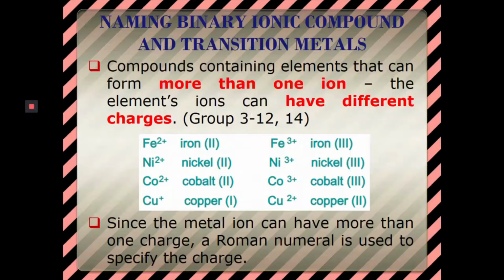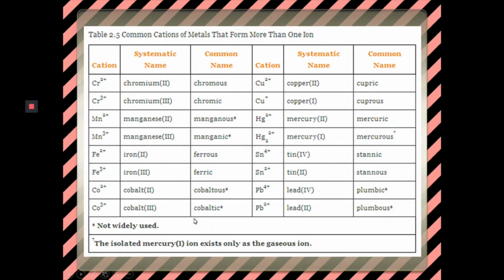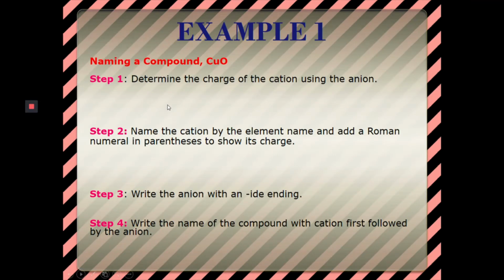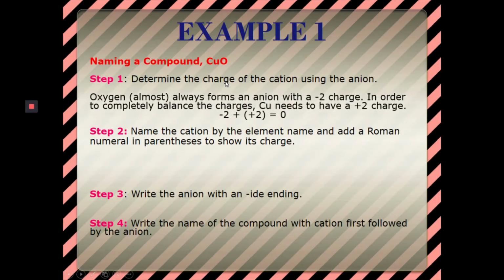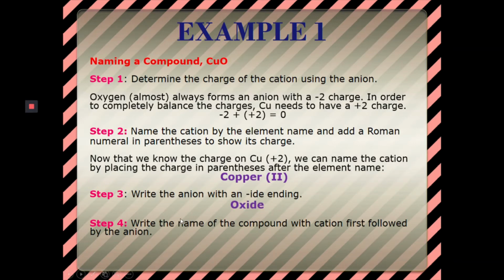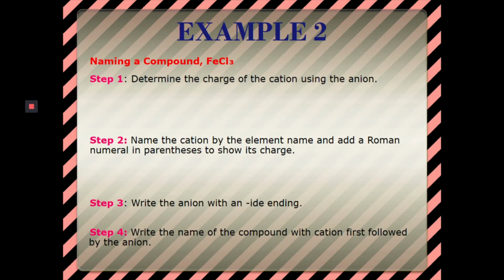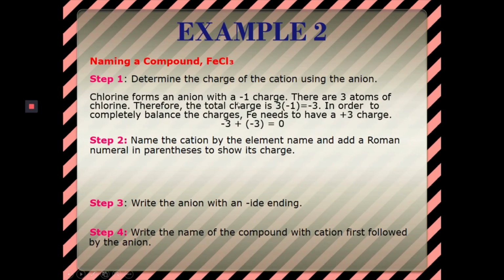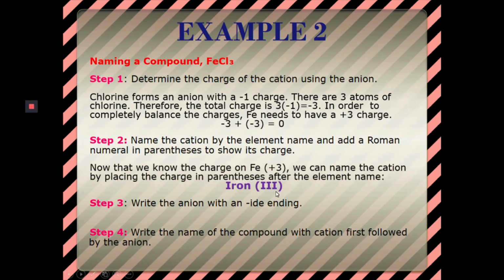BINARY IONIC COMPOUNDS AND TRANSITION METALS